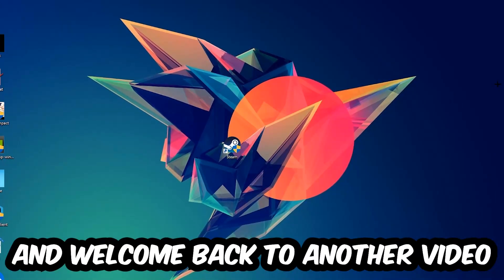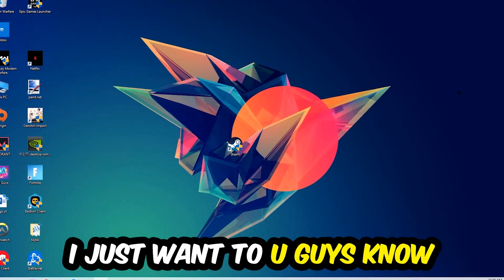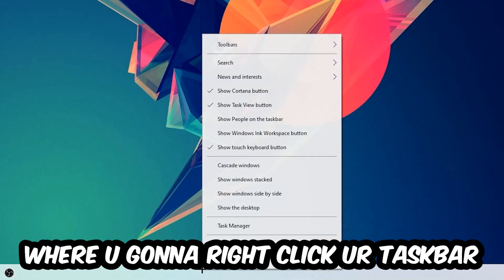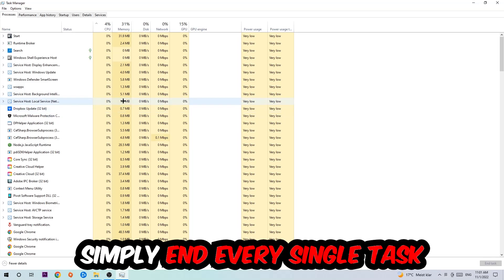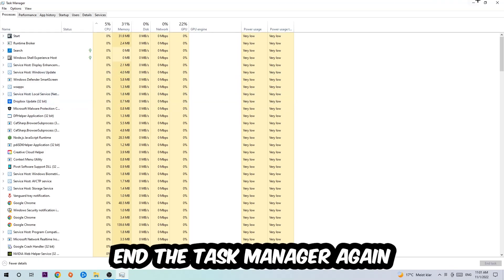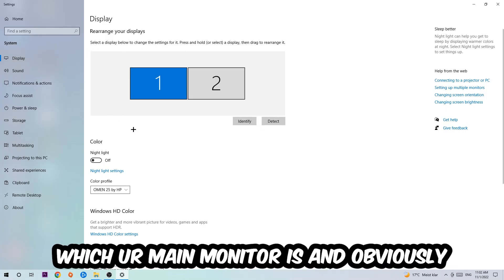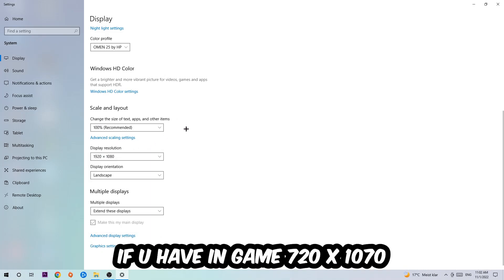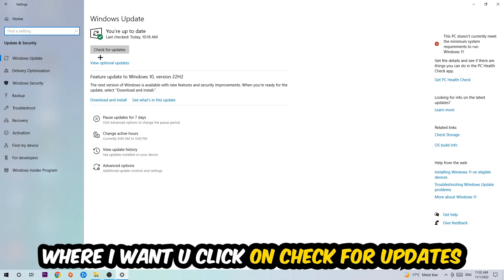Doom Eternal – How to Fix Crashing, Lagging, Freezing – Complete Tutorial